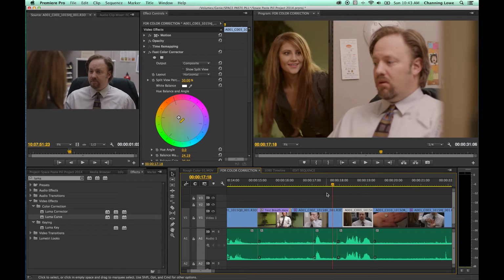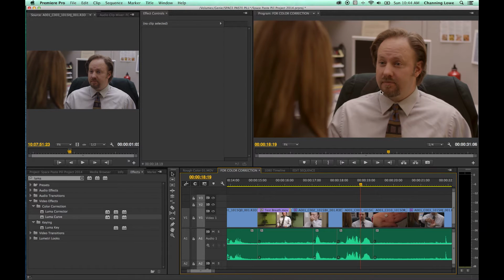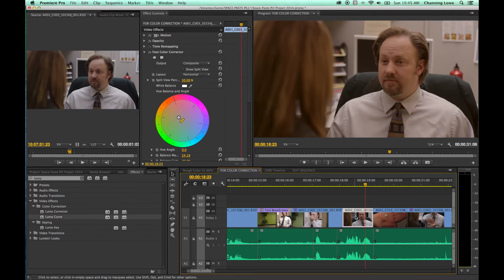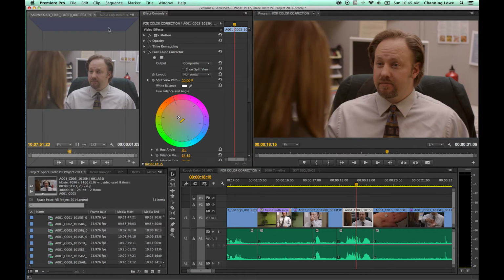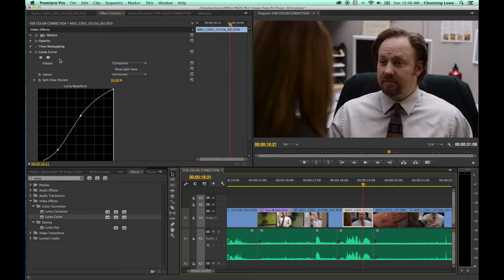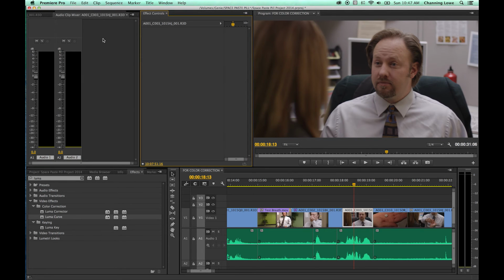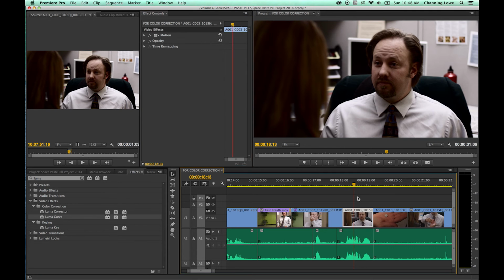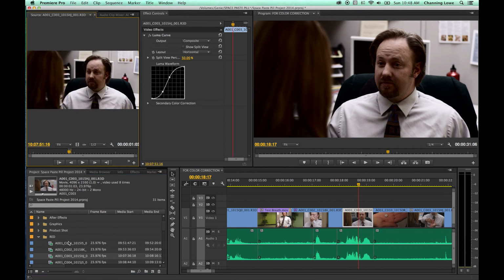Tutorial Adobe Premiere Pro CC 2014 Updates Part B - Add Effect to Multiple Clips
This is a comprehensive tutorial on Adobe Premiere Pro CC 2014 from the Creative Cloud demonstrating the new 2014 updates. Part B - Add Effect to Multiple Clips